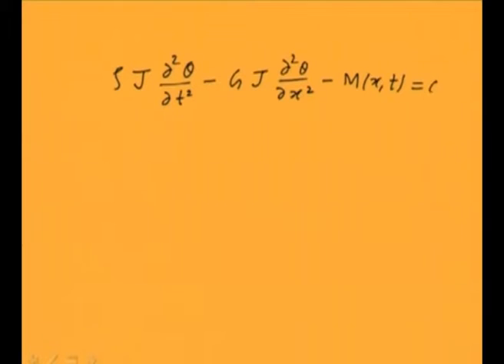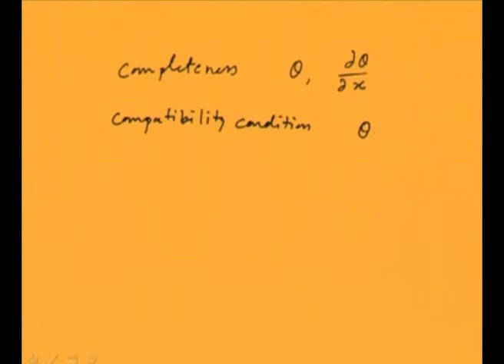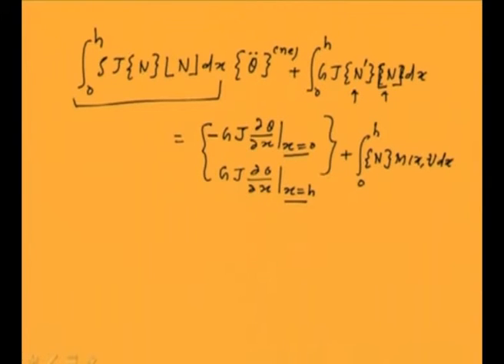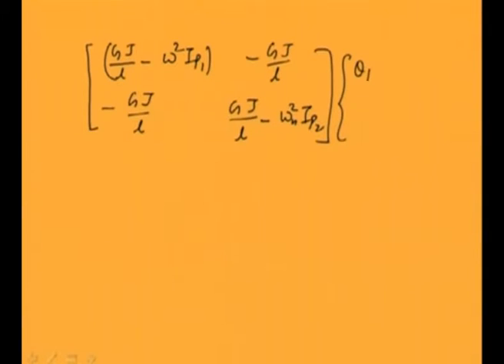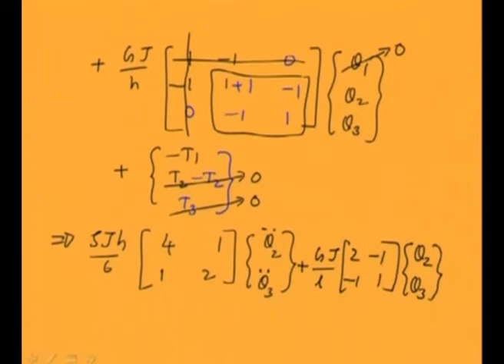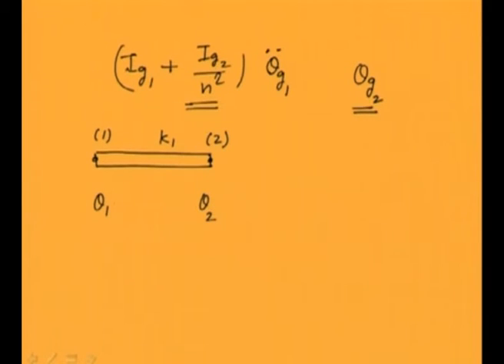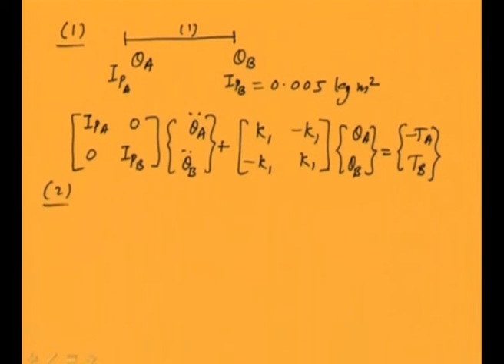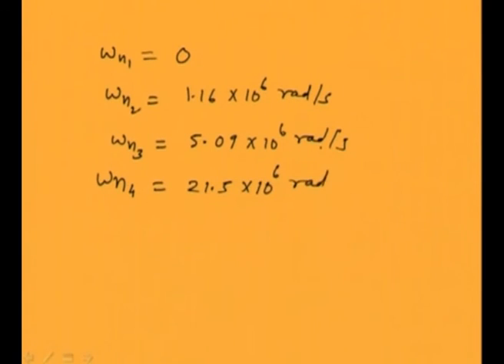Finite Element Formulation for Rods, Gear Train and Branched System